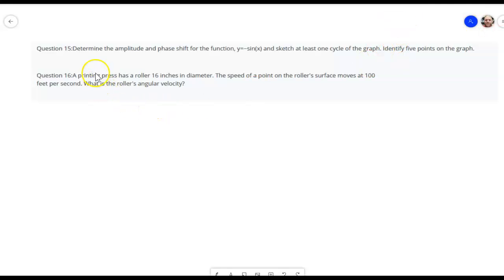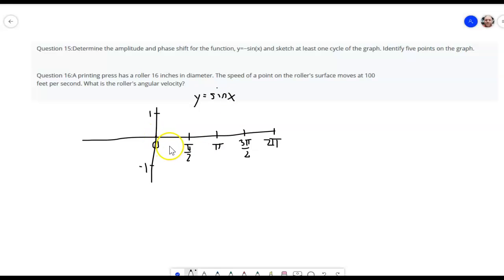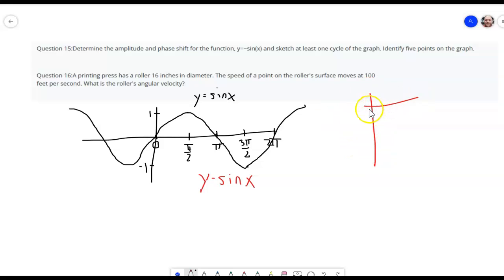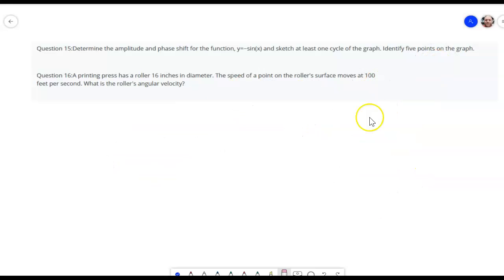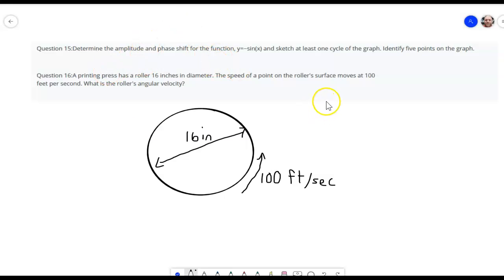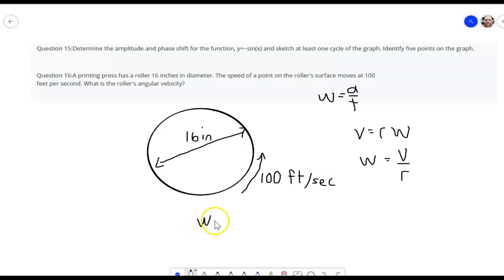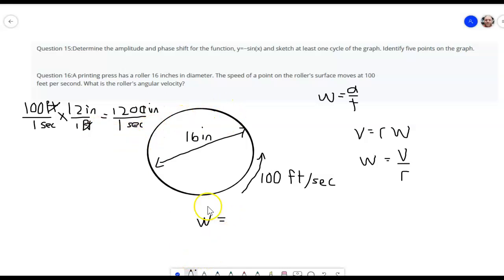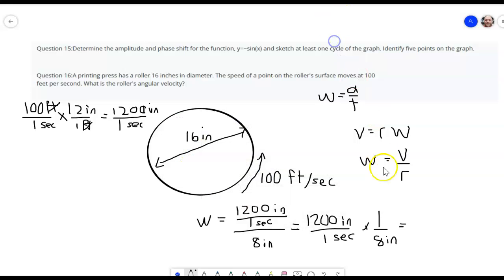MAT172 Week 2 Forum Answers